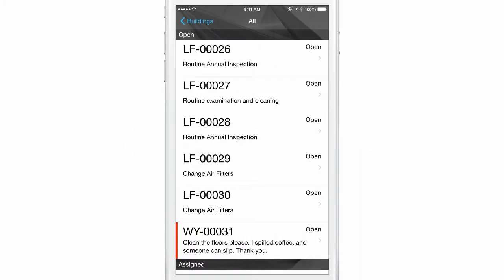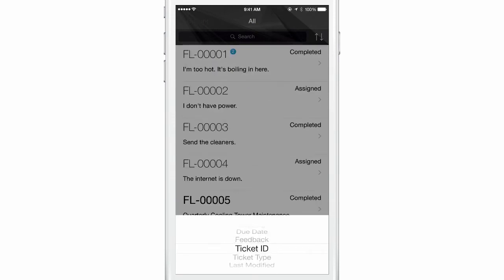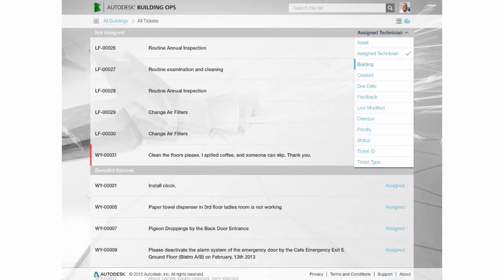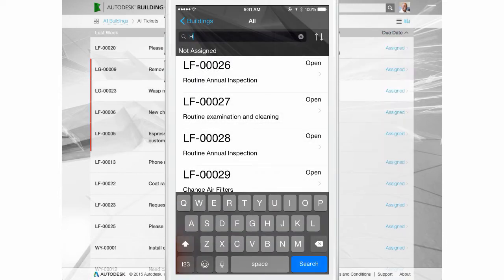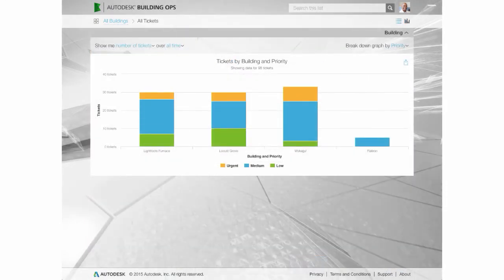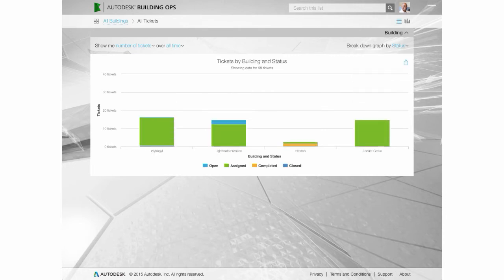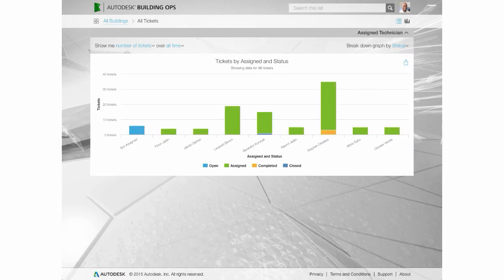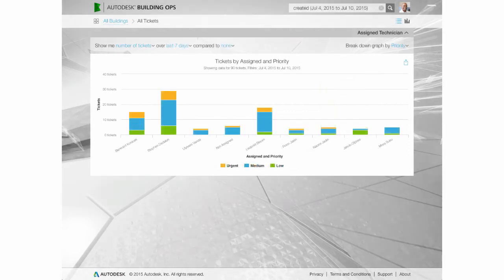How Do I Use Search, Sort, and Graph Views in BIM 360 Ops?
Learn how to use search, sort, and graph views in BIM 360 Ops.